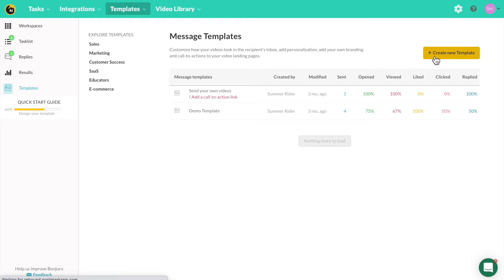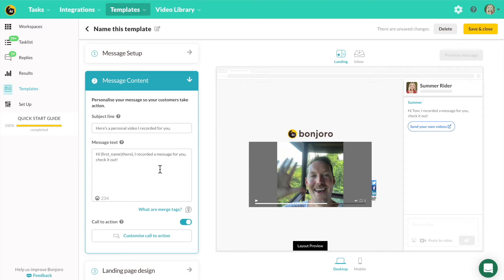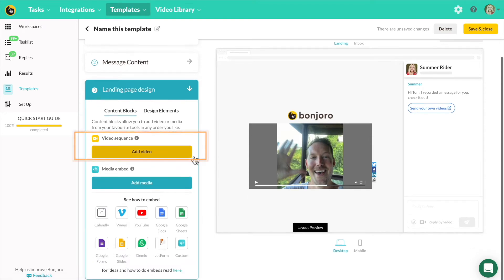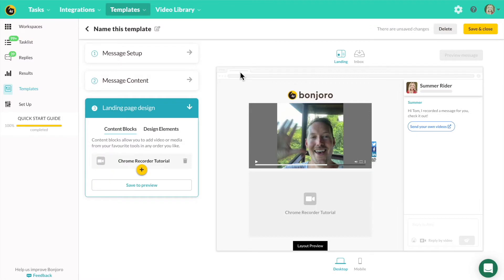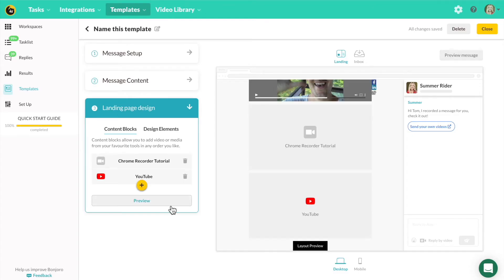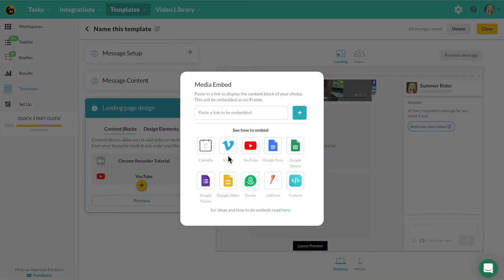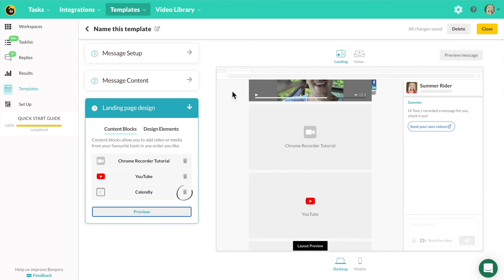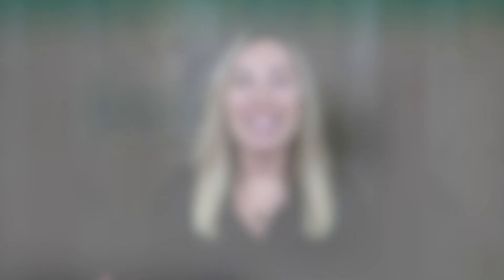Next-Gen Message Templates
Learn how to create a next-gen template.

These templates will allow you to embed content or assets directly onto your landing page, right beneath your 1-1 videos. Your customers or clients will never need to leave the page, making them extremely powerful for driving action. You can add your calendar booking page, a youtube video, google form, the list goes on.